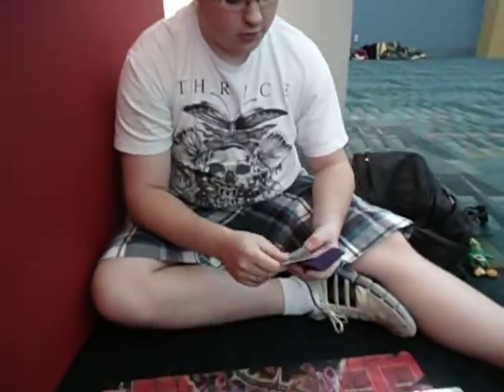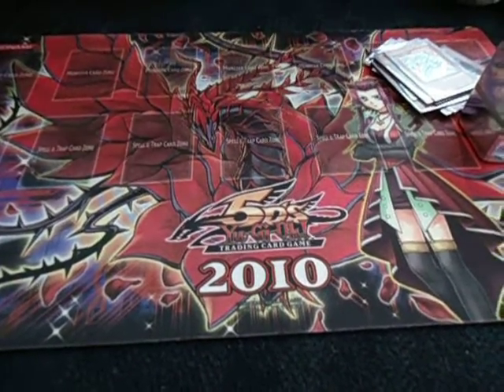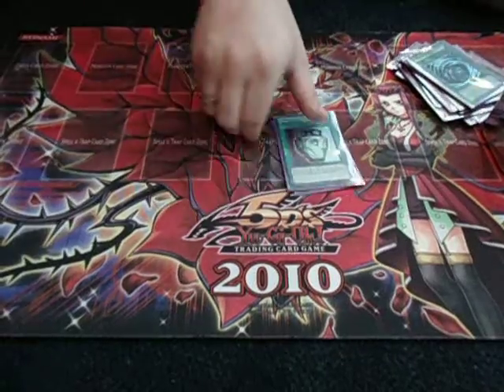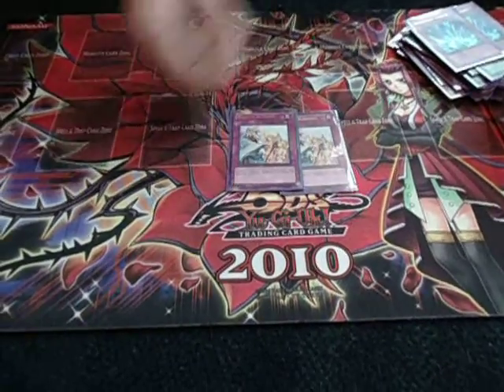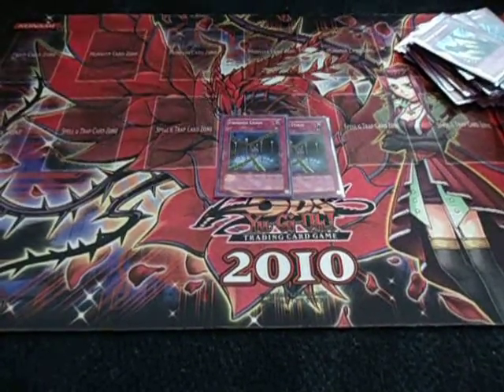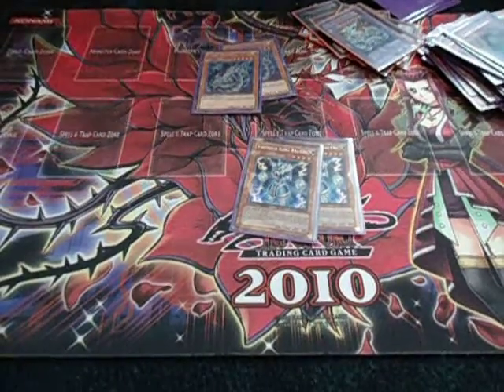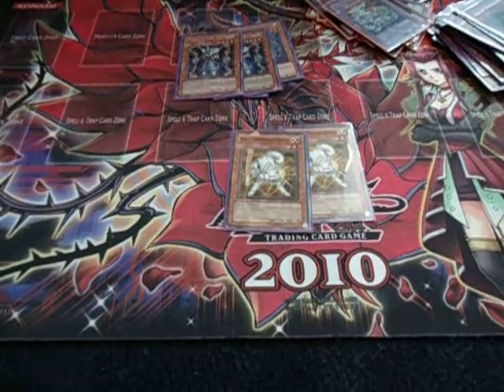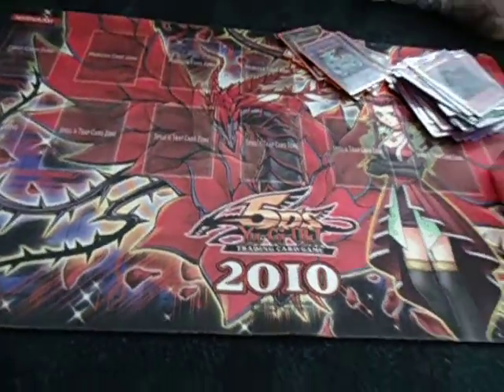Regional deck profile: Inzektors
sorry for the lack of vids we will be uploading more frequently now we hope you enjoy